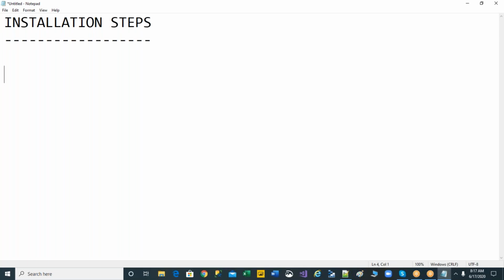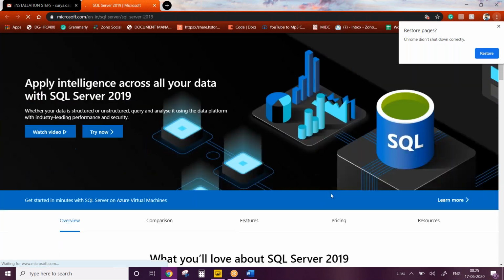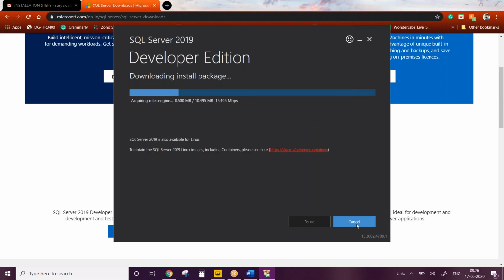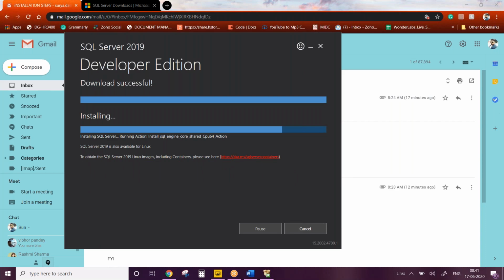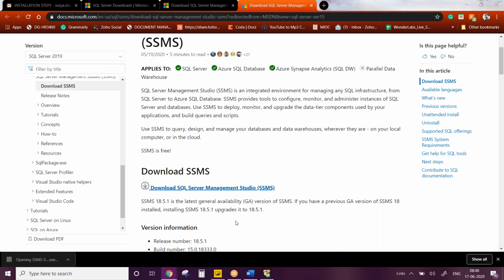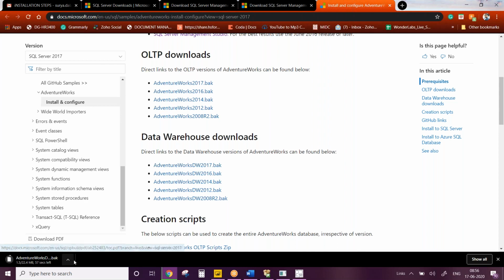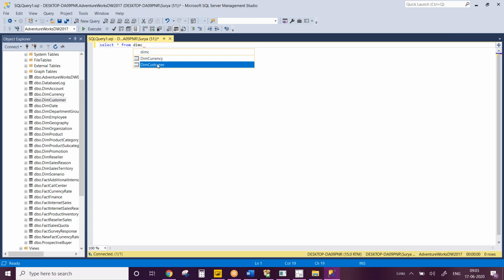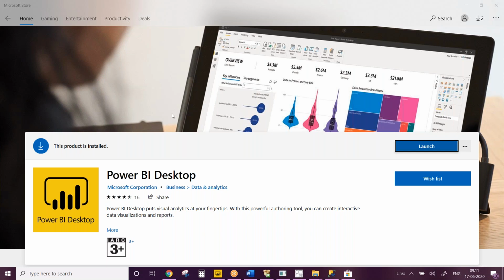PowerBIAdmin 17 06 2020